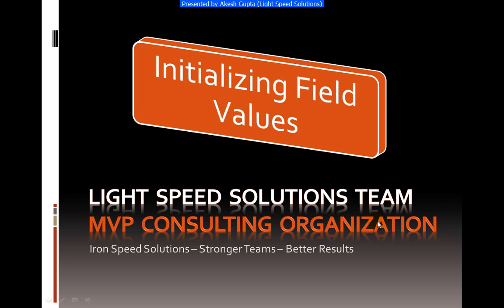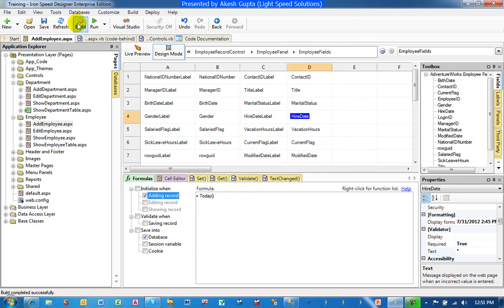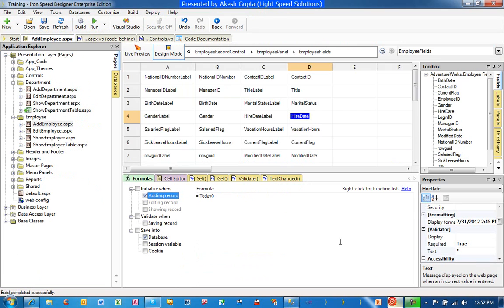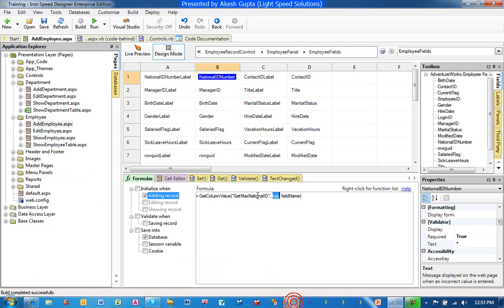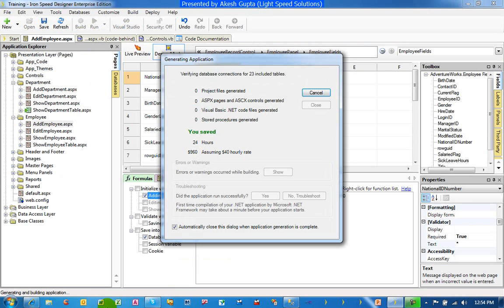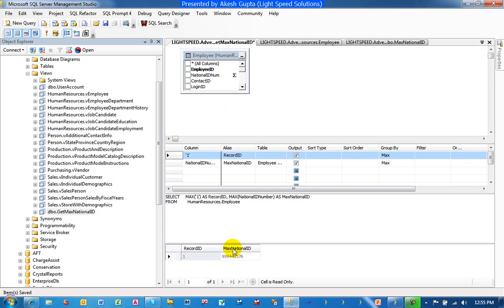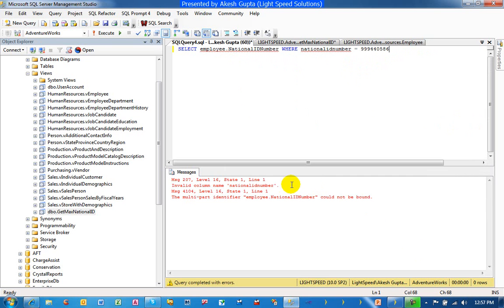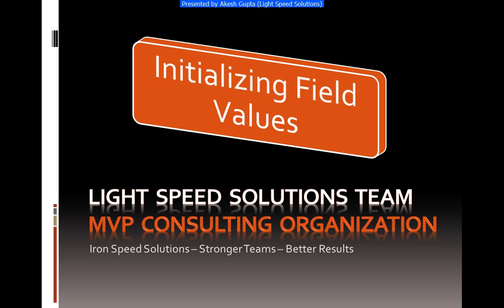Initializing Field Values with Formulas - Iron Speed Designer V7.1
Akesh Gupta of Light Speed Solutions demonstrates how to initialize a field value using an Iron Speed Designer formula.